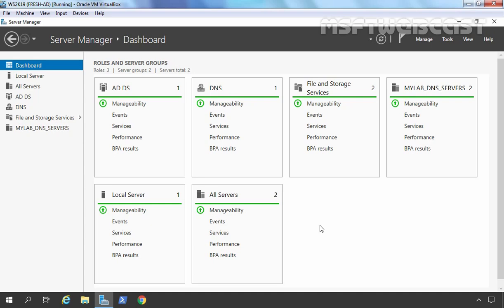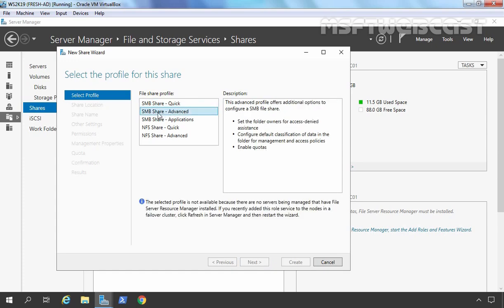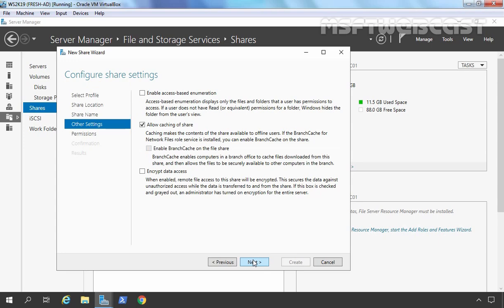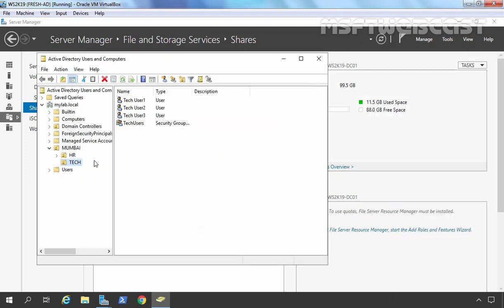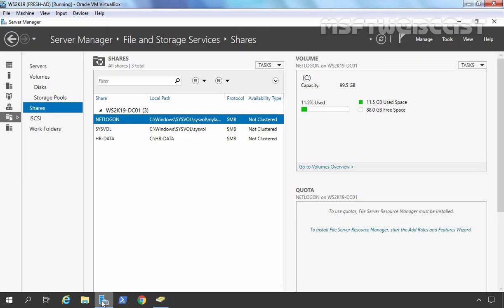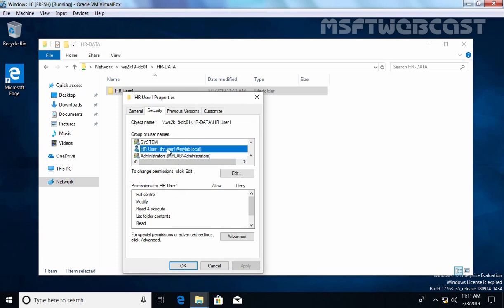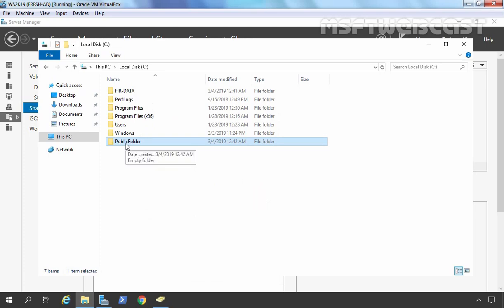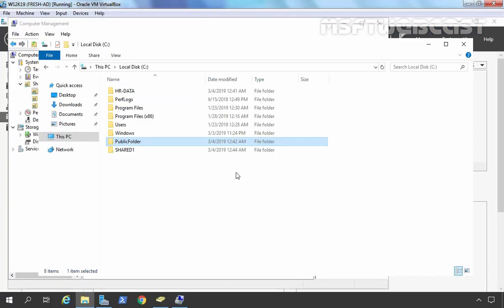Setup Share Folders with NTFS Permission in Windows Server 2019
Windows Server 2019 Beginners Tutorials By MSFTWebcast:
Server Manager in Windows Server 2019 provides an easy way for administrators to create file shares. In this video, I’ll show you how to create new file shares using Server Manager and configure advanced options.
As well as we will take a look at how to share folder using computer management console and by using folder properties option(Using File Explorer).